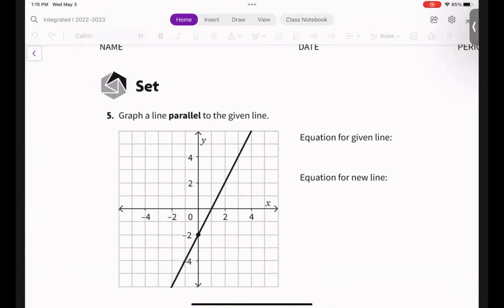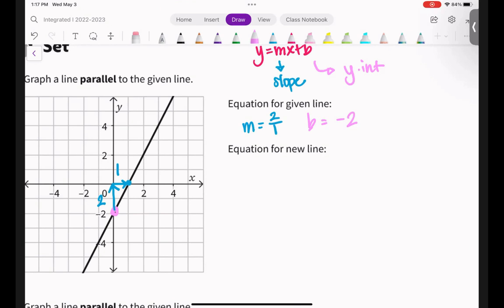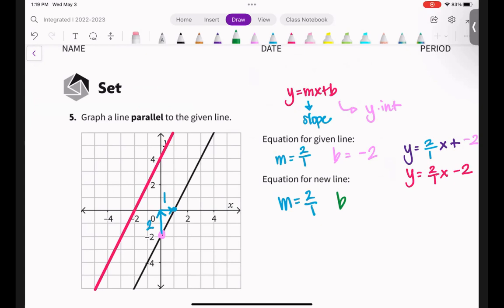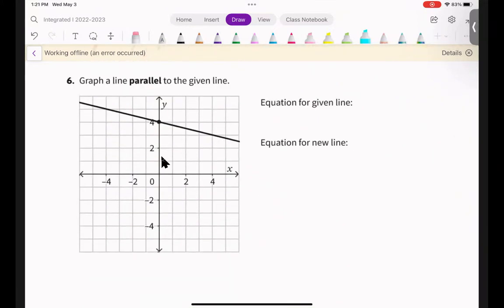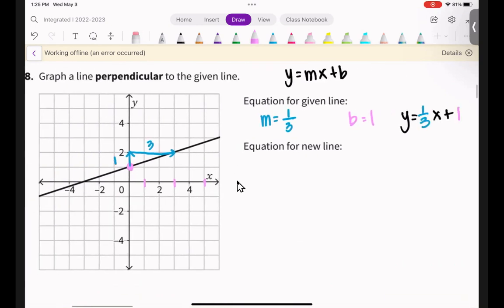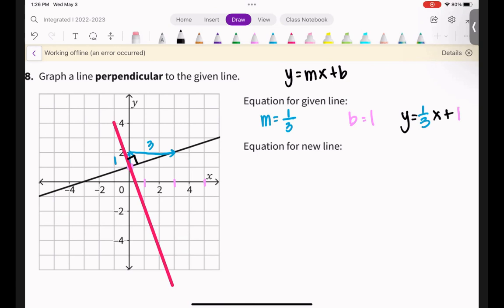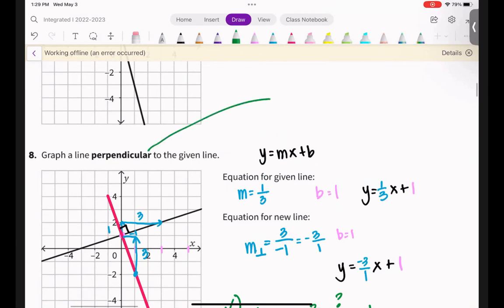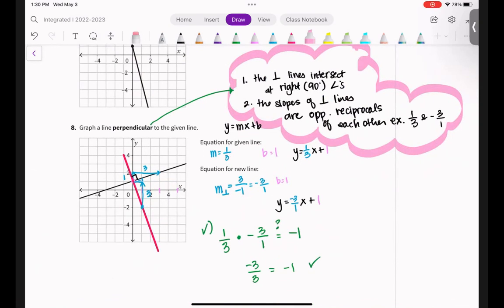Parallel and Perpendicular Lines and Their Slopes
Math I
6.2 RSG 5 8

Based on Lesson 6.2 from Math I from Open Up Resources.

Recognize parallel and perpendicular lines in a coordinate plane.

How can I determine if two lines in a coordinate plane are parallel or perpendicular? Is visual examination (that is, “It looks like it”) sufficient?